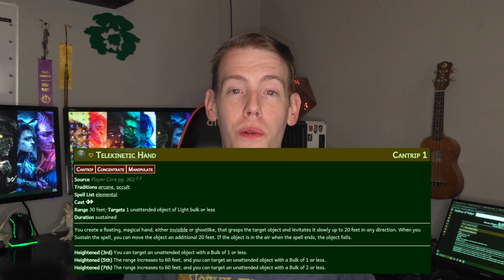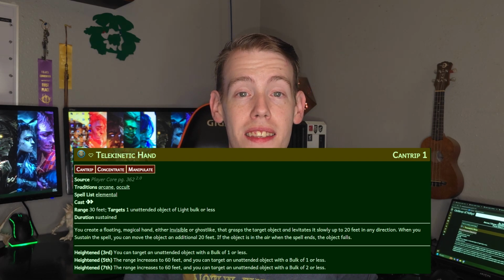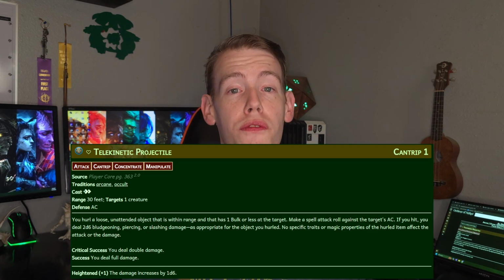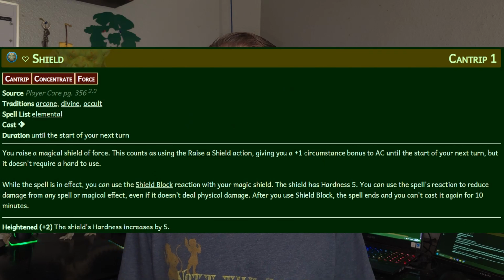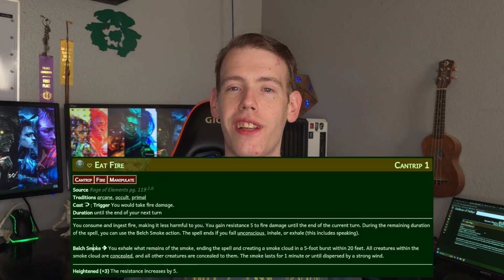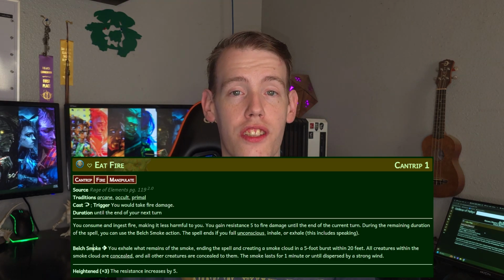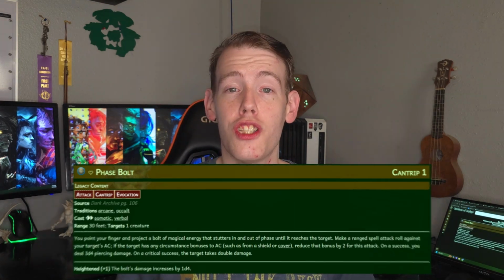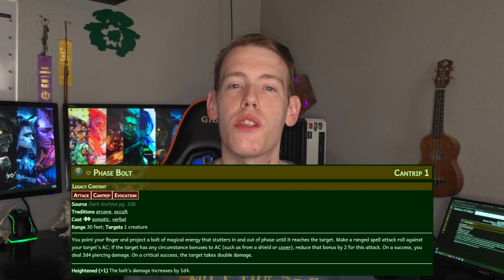Pathfinder 2e’s Must-Have Occult Cantrips – Top 5 Picks!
Unlock the mysteries of the occult with my Top 5 Occult Cantrips in Pathfinder 2e! Whether you're an aspiring spellcaster or a seasoned adventurer, these cantrips are guaranteed to add a touch of arcane flair to your game. From the mind-bending Phase Bolt that defies conventional barriers, to the fiery Eat Fire that lets you wield flames like a seasoned pyromancer, and the ever-reliable Shield for that extra layer of protection, I’ve got you covered. Plus, discover how Telekinetic Projectile turns everyday objects into deadly weapons, and how Telekinetic Hand gives you the power to manipulate your environment from a distance. These cantrips aren’t just spells—they’re the keys to unlocking new strategies and epic moments in your campaign!

📜 Join the discussion! Which occult cantrip is your favorite? Did your top pick make the list?

Don't miss out on future content that'll take your adventures to the next level.